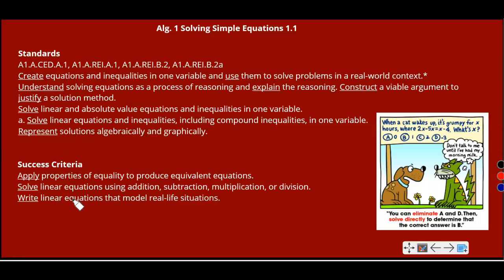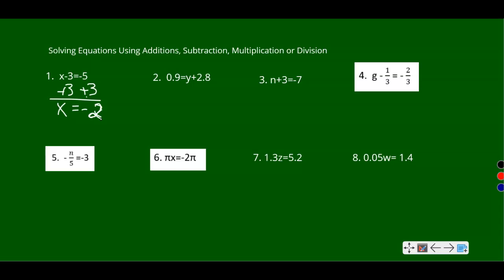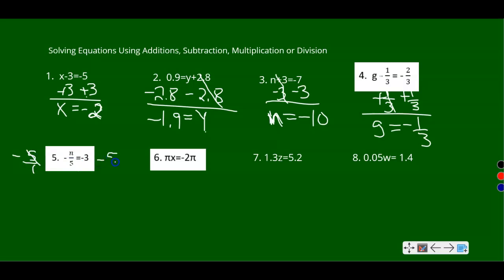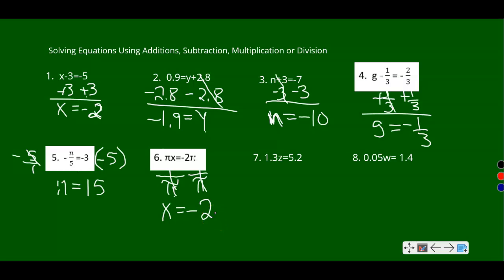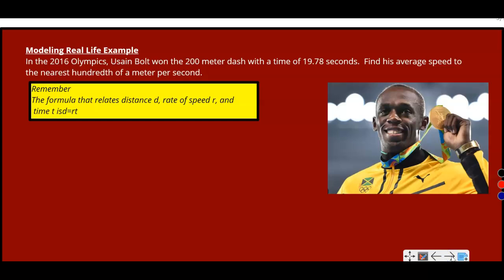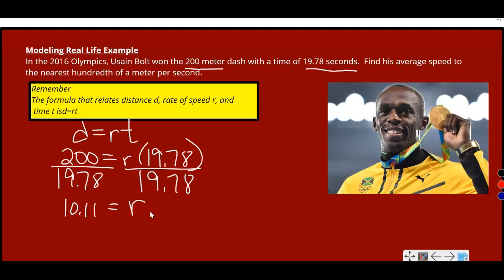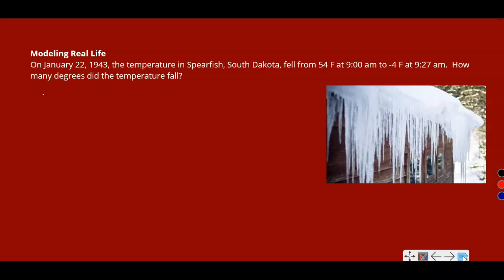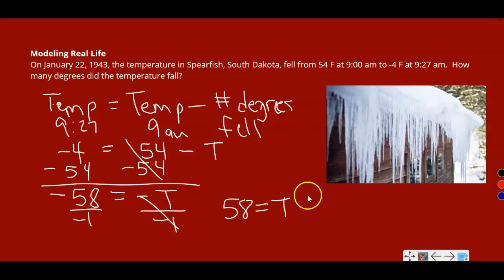Alg. 1 Solving Simple Equations 1.1